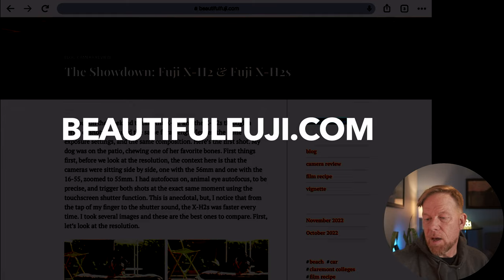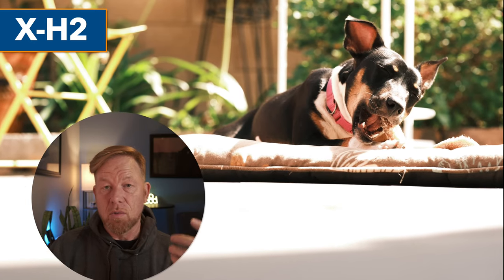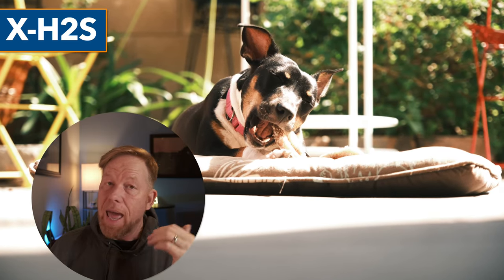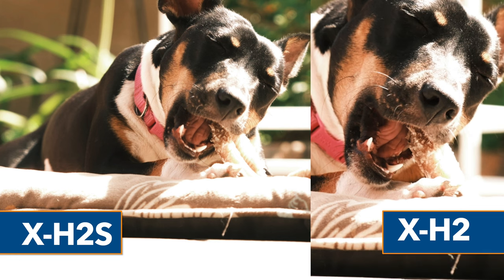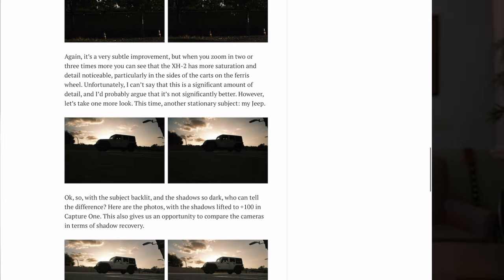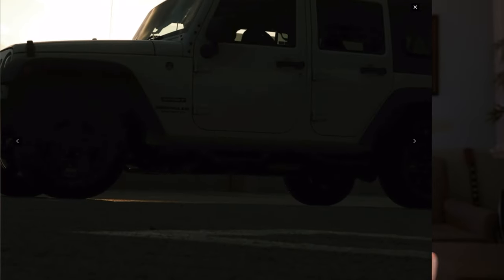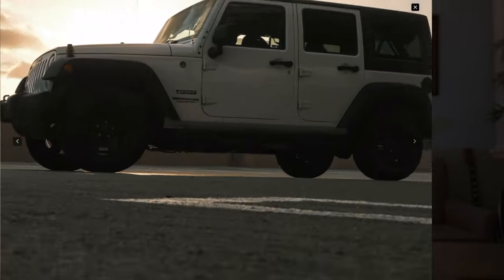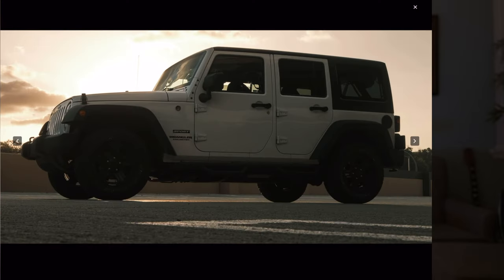Is the Fuji X-H2 40MP Sensor Worth it?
The new "secret" blog is The post on the XH2 resolution vs the X-H2s is